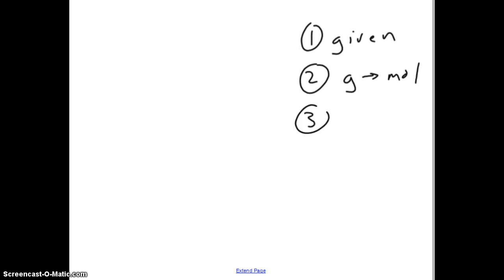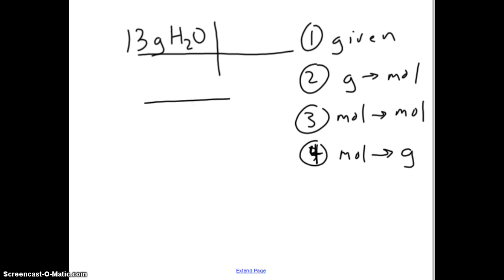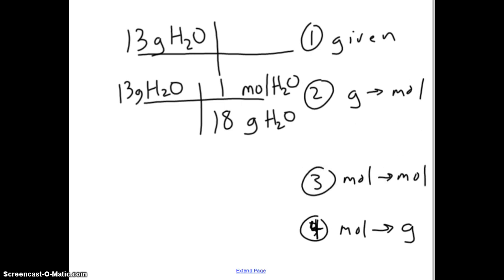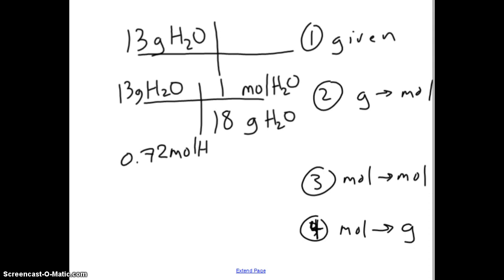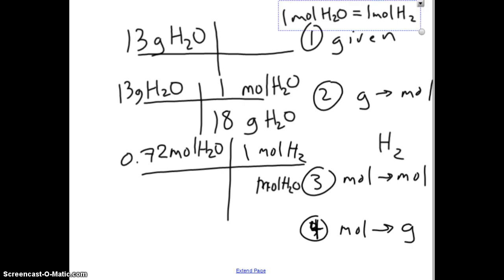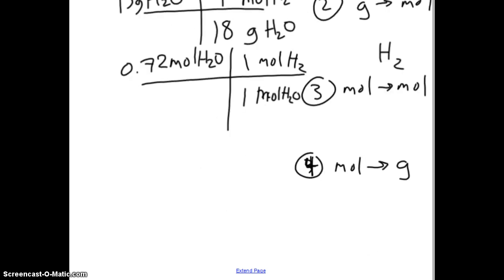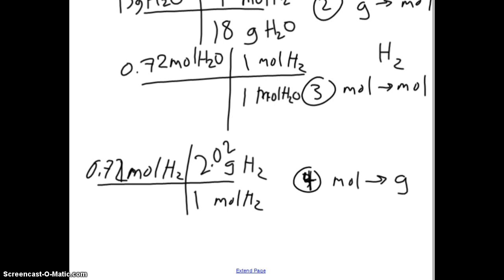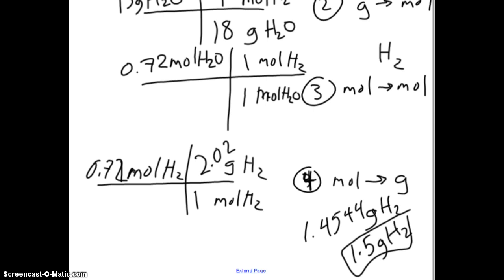Screen Casting from the Crazy Chemist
Preparation for the Ch5/6 Test